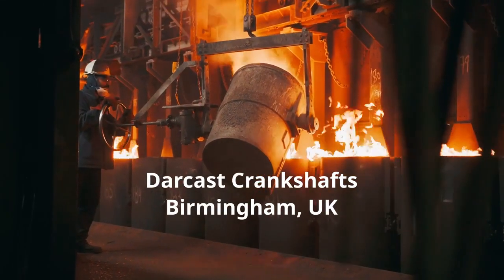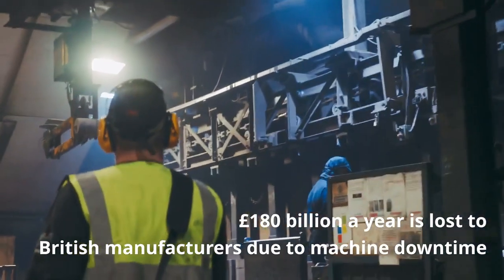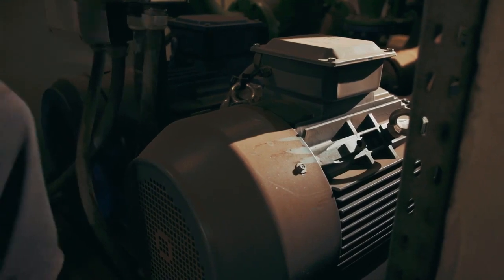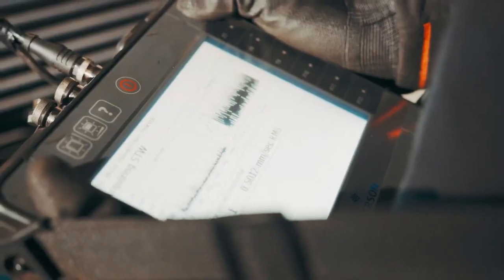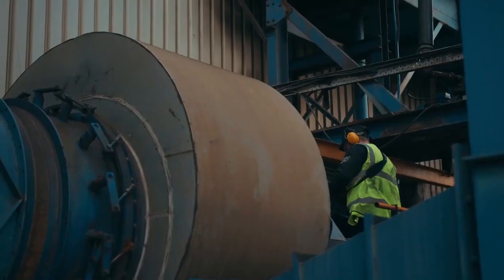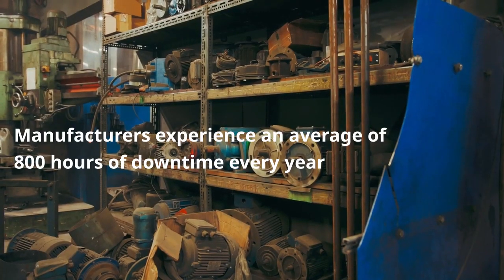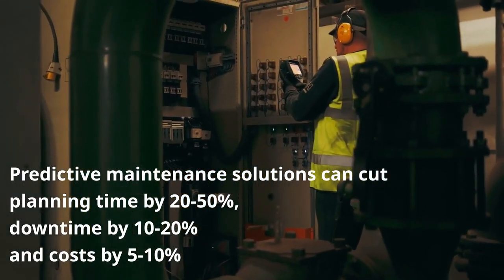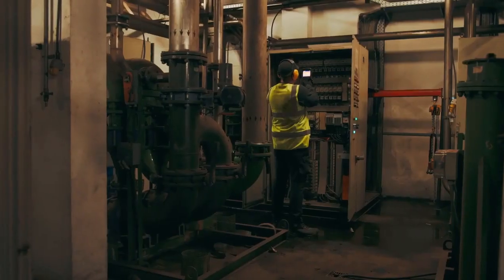How do our Maintenance Solutions keep the UK manufacturing industry running? | RS UK & Ireland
Darkast Crankshafts use RS Maintenance Solutions to keep downtime to a minimum. With our thermography, vibration analysis and oil sampling solutions, Darkast have been able to increase productivity and ensure all machinery is optimised for high performance.

Find out more about how RS Maintenance Solutions can help your business to succeed

We're RS UK & Ireland!

We are problem solvers and innovators, delivering expert solutions, dependable, high-level customer service and an unrivalled choice of industrial and electronic products.

We support you across your product's life cycle, whether via innovation and technical support at the design phase, improving time to market and productivity at the build phase, or reducing purchasing costs and optimising inventory in the maintenance phase.

We give you tailored product and service propositions that are essential for the successful operation of your business and help you save time and money.

For designers, builders and maintainers of industrial equipment and operations; We are RS UK & Ireland.